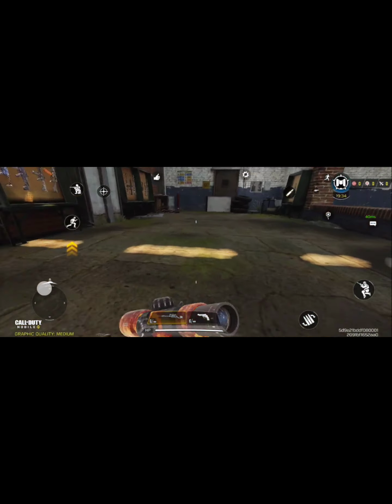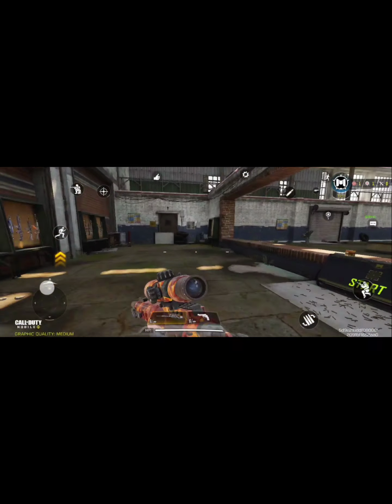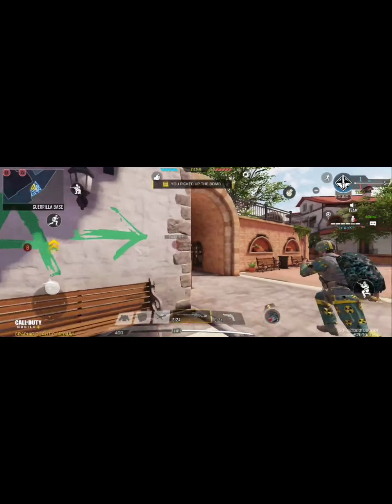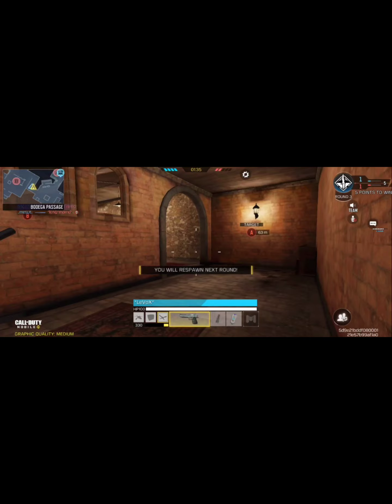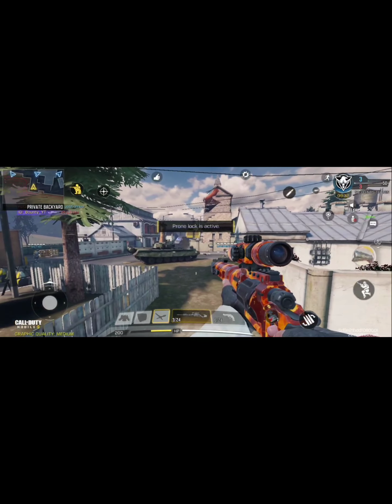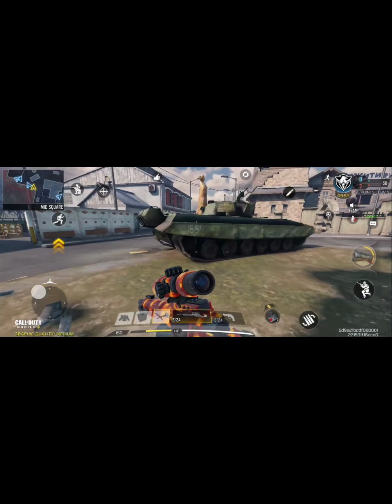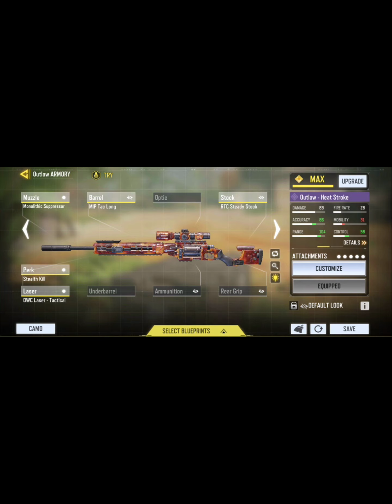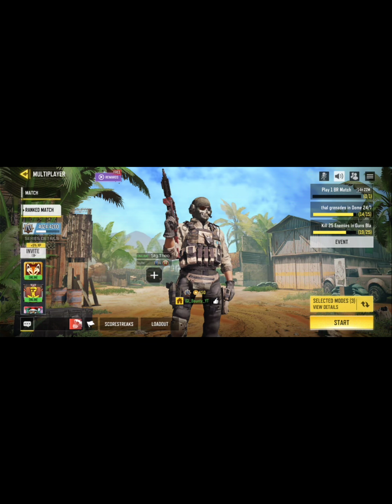outlaw stealth gunsmith cod mobile